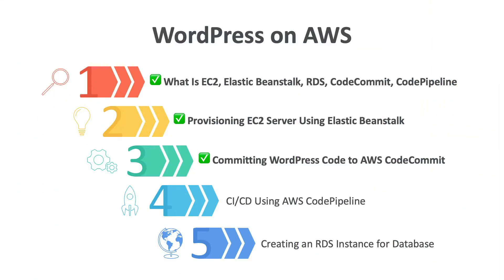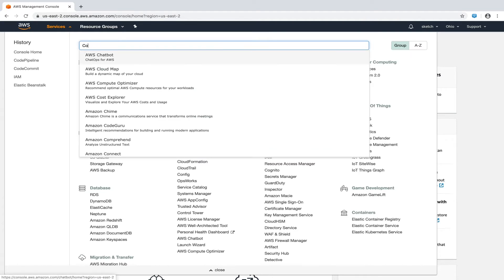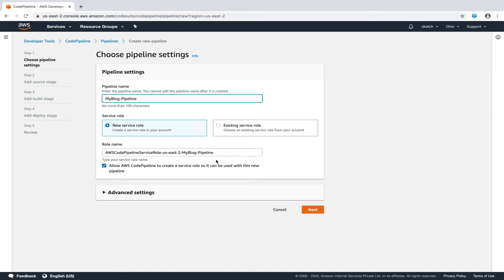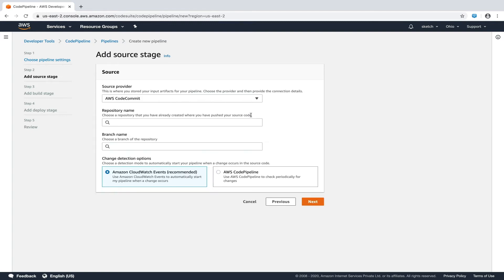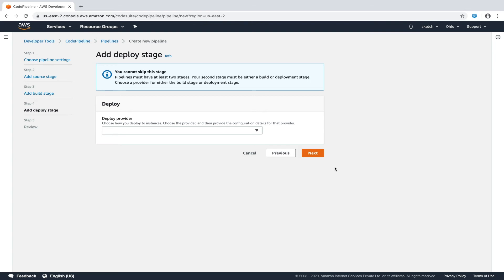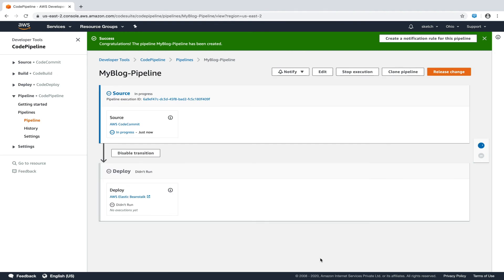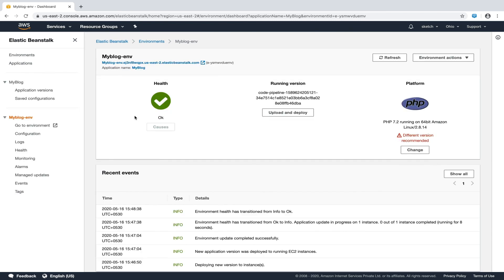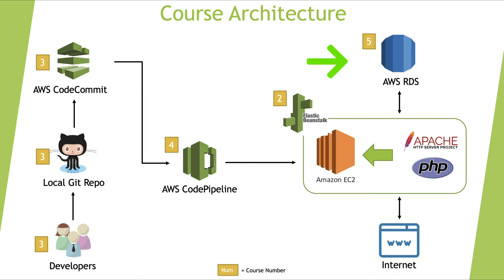Wordpress on AWS - 04 Committing Wordpress Code to AWS CodeCommit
In this video, we're going to create a CI/CD, i.e., continuous integration and continuous deployment pipeline using AWS CodePipeline. This video is fourth on 'WordPress on AWS' series.